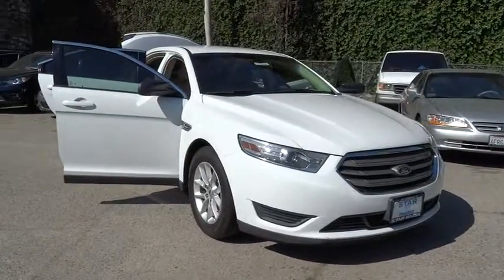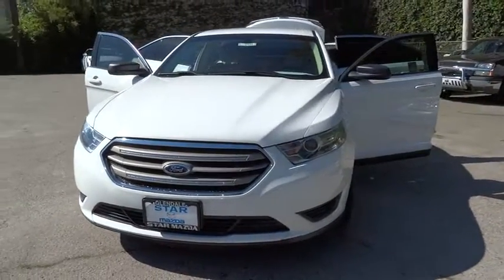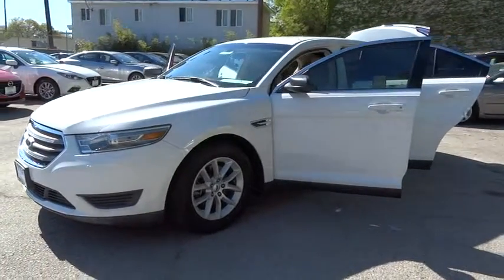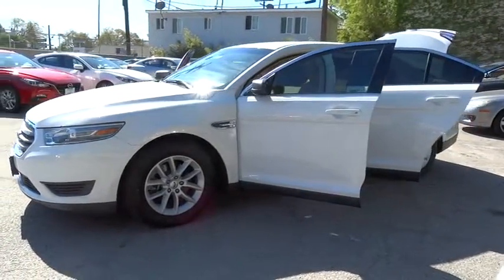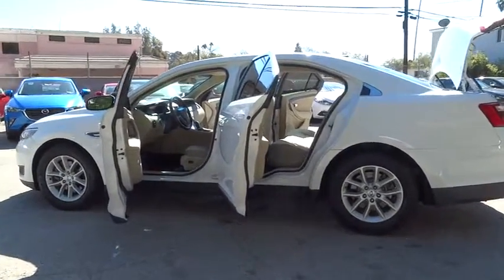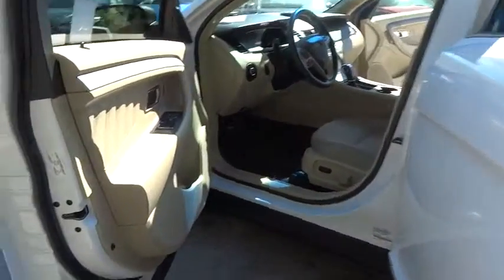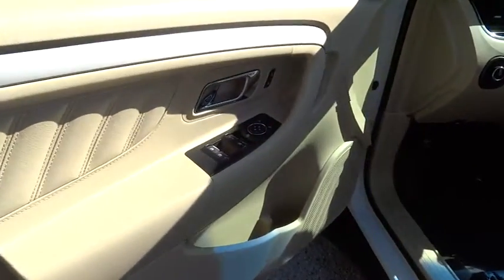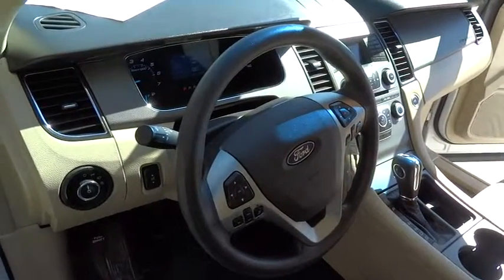2013 Ford Taurus Los Angeles, Cerritos, Van Nuys, Santa Clarita, Culver City, CA P2406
2013 Ford Taurus

Star Mazda
1401 S Brand Blvd

2013 FORD TAURUS SE 3.5L V6 6-SPEED AUTOMATIC w/SelShft includes FULL POWER, BLUETOOTH, ALLOY WHEELS and MUCH MORE!!! Don't let the miles fool you! STOP! Read this! VERY LOW RATES AND ALL TYPES OF FINANCING AVAIL. The pin-you-to-your-seat performance of this terrific Taurus will make it a favorite among our more passionate buyers.